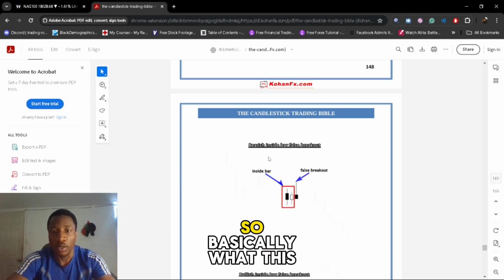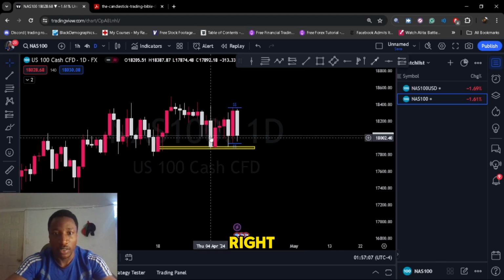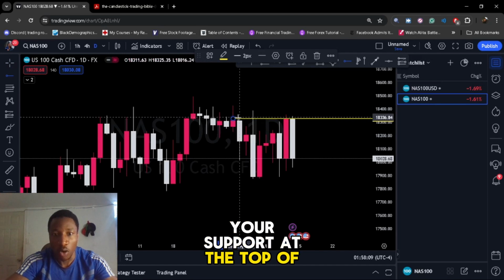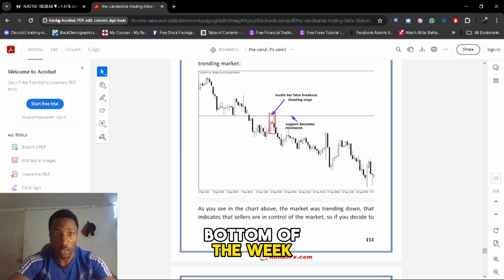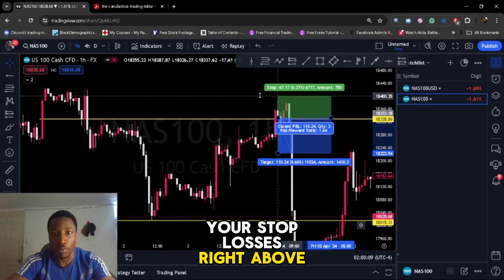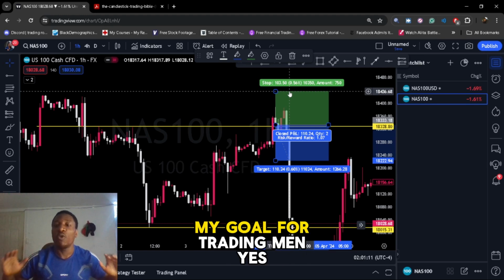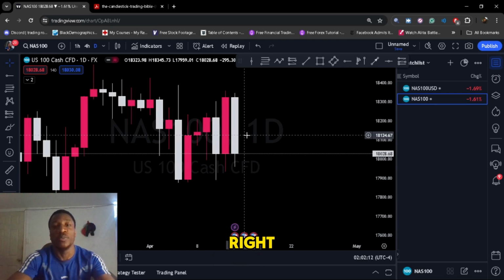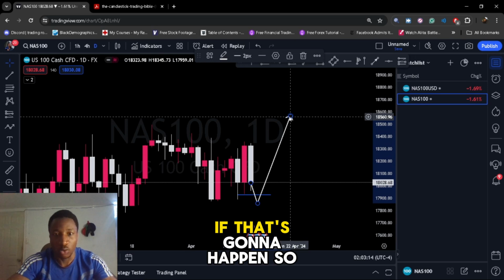How To Find LIQUIDITY Without SMC or ICT Concepts (Easiest Price Action )